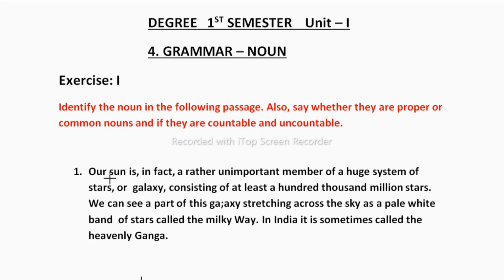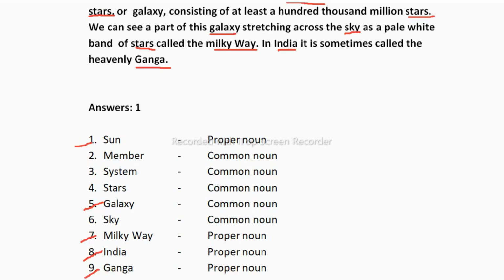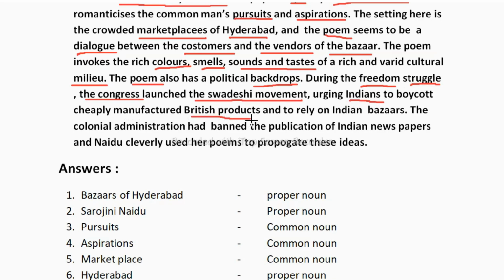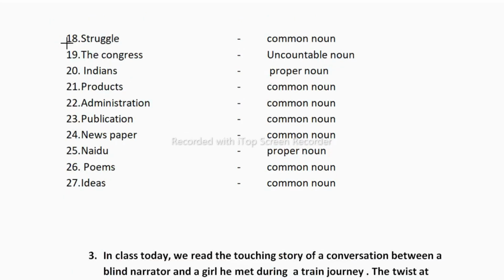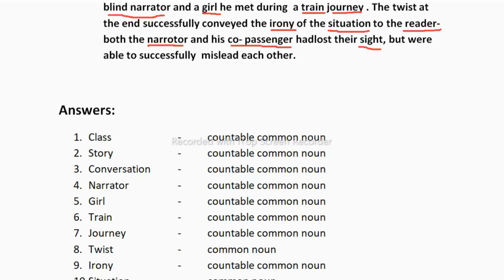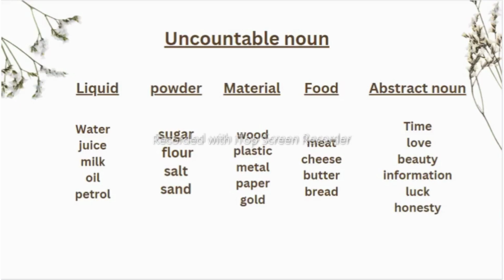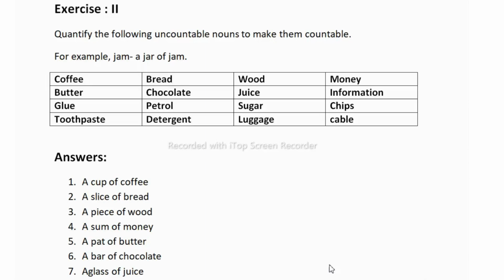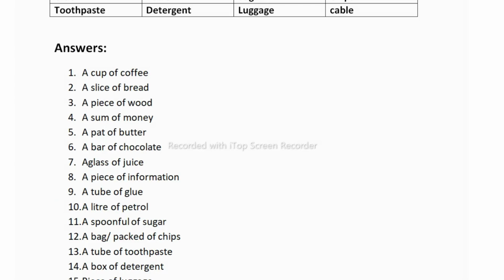Noun || OU Degree 1st year || sem.-I Text book exercises